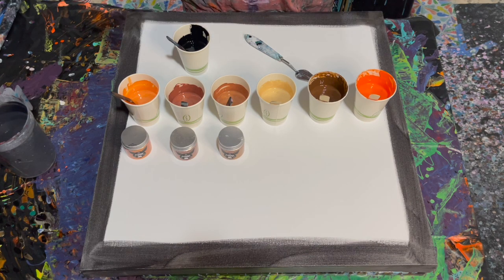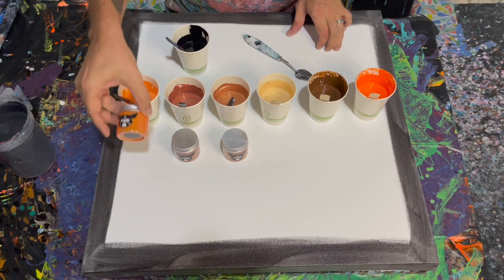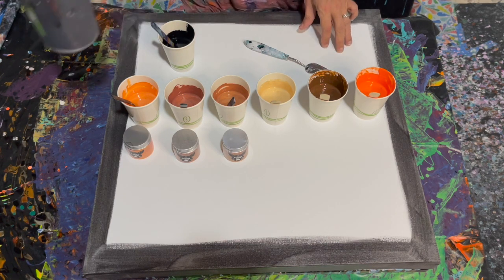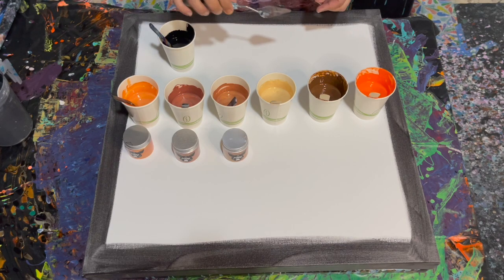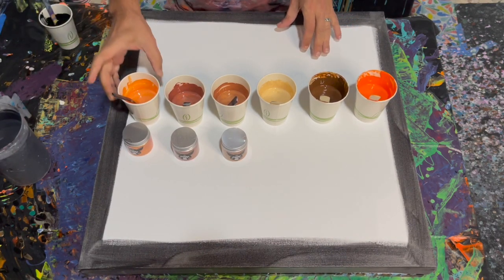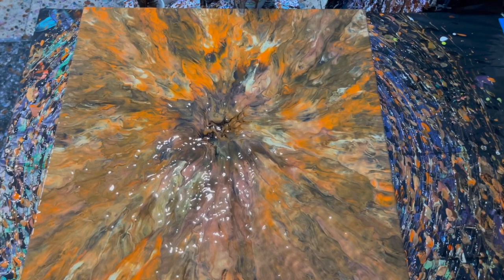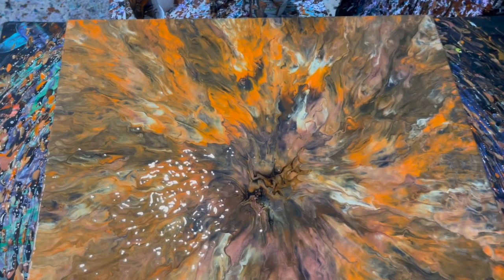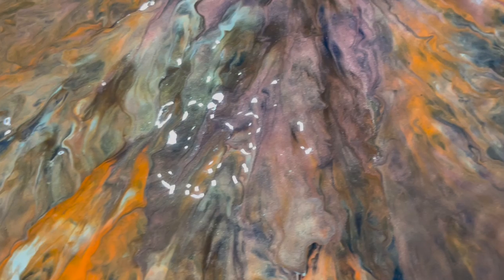Fall Color Palette Collab with Brian @Studio15Acrylics!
I love Fluid Art Co.! They supply TLP and SUP pigments, Aussie Floetrol, Amsterdam paints, TriArt, Pebeo and much more. They are on the cutting edge of everything Fluid Art. And they have the BEST customer service!

Colors:
Chromacryl Acrylic Essentials Black
Amsterdam Vermillion
Amsterdam Burnt Umber
Amsterdam Light Gold
This Little Piggy Pigment Mango
This Little Piggy Pigment Zeus
This Little Piggy Pigment Cinnamon

Cell Activator:
Amsterdam Lamp Black with Australian Floetrol

My pouring medium is 2 parts Floetrol to 1 part PVA glue and 1 part gloss varnish. All of my paints were mixed 5 parts pouring medium to 1 part paint and then thinned with distilled water.